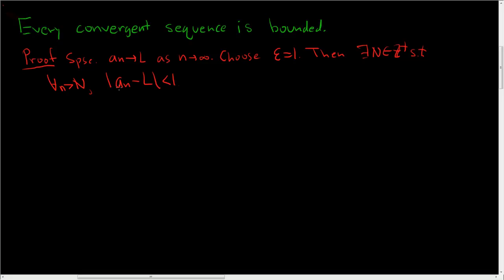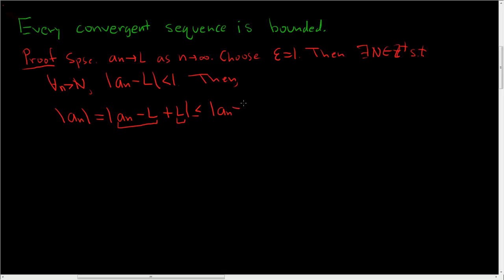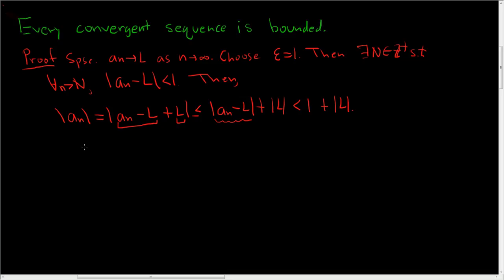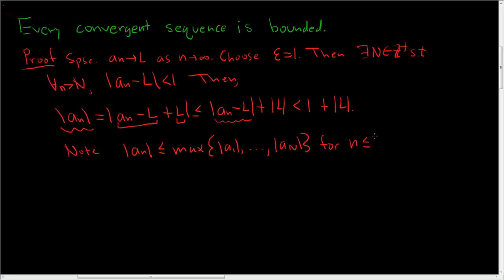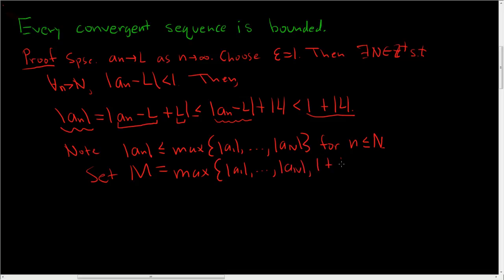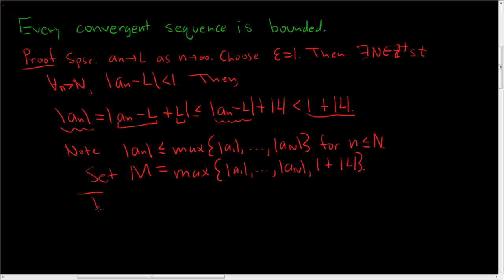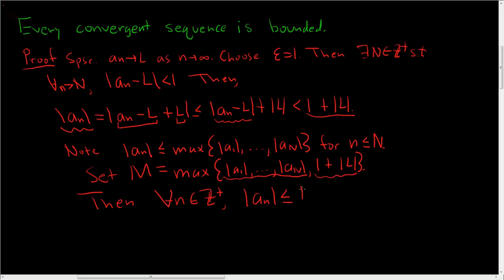Proof that every convergent sequence is bounded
A proof that every convergent sequence is bounded.